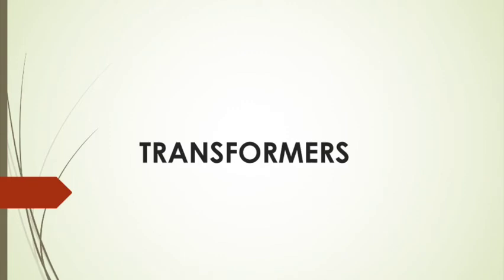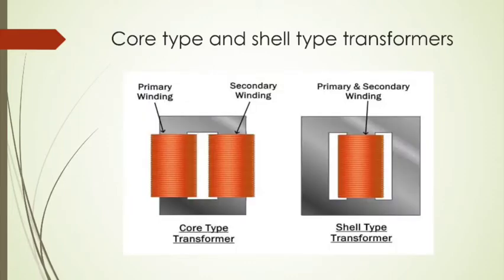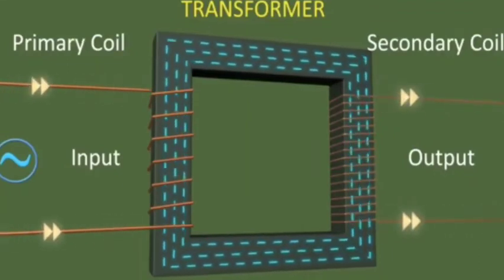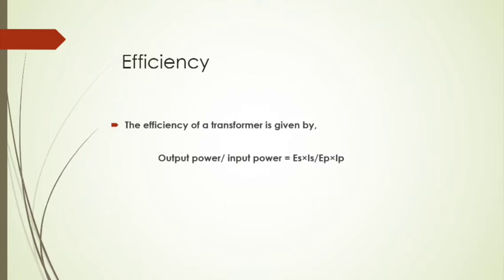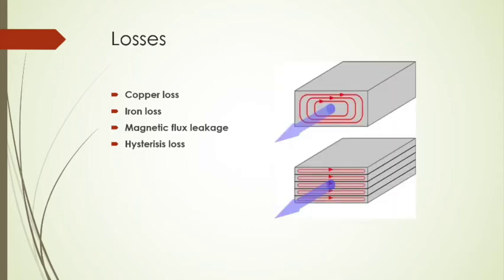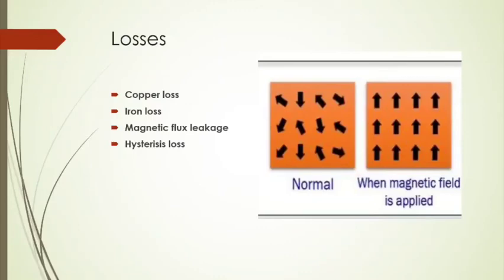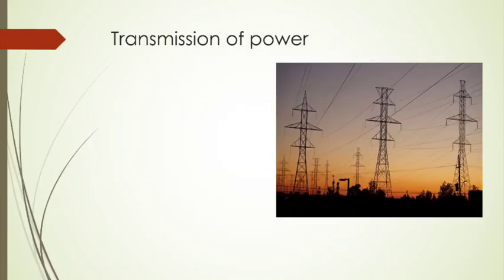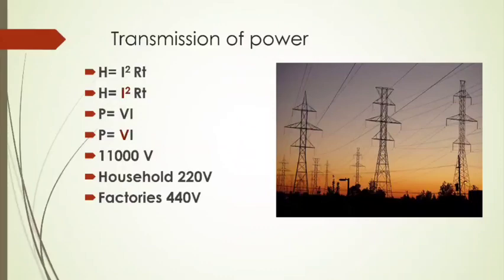S3 BSC ELECTRICITY PART 8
SESSION BY
ANSIYA A
ASST PROFESSOR IN PHYSICS